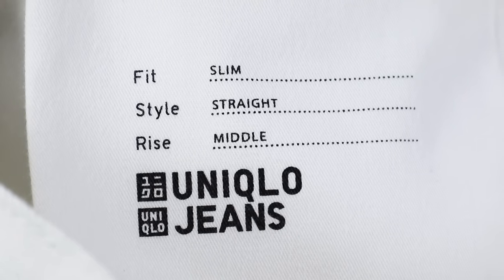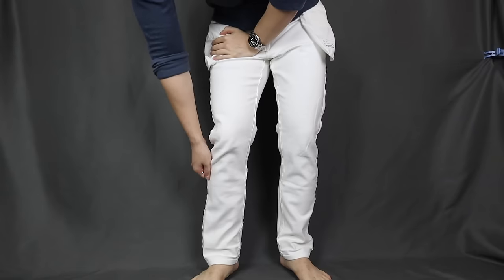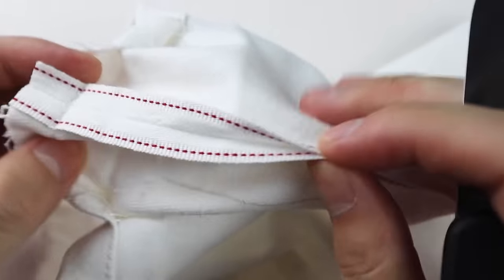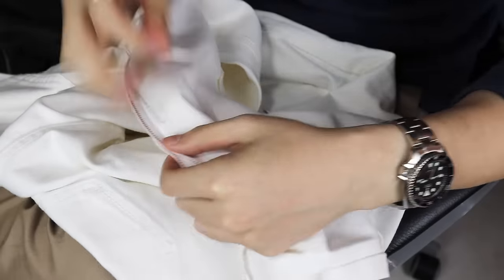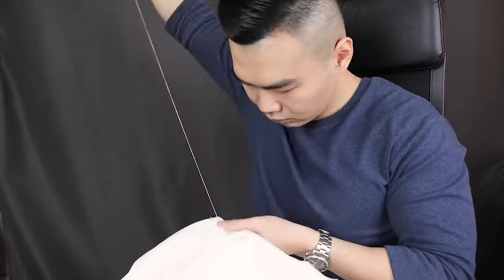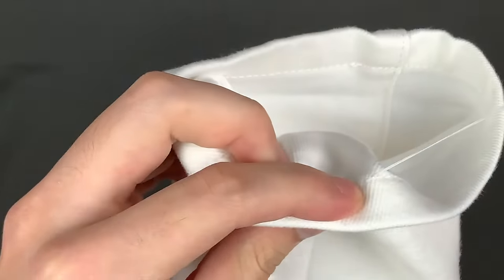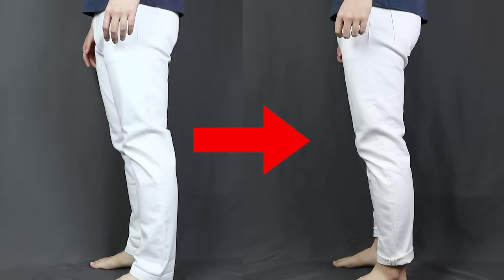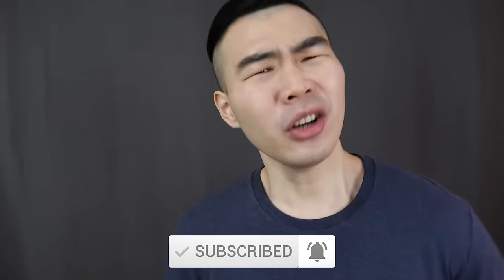HOW TO TAPER PANTS Without Sewing Machine | Simple DIY Pants Taper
In this video: Learn how to TAPER your pants DIY style at the comfort of your own home without a sewing machine!